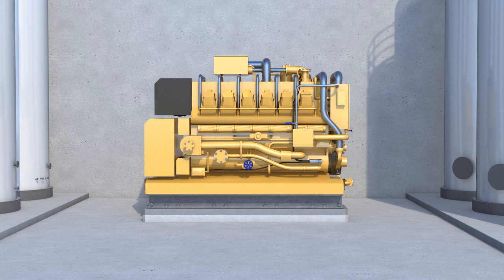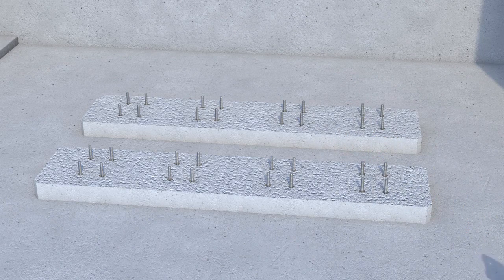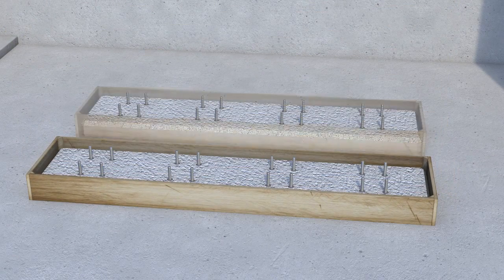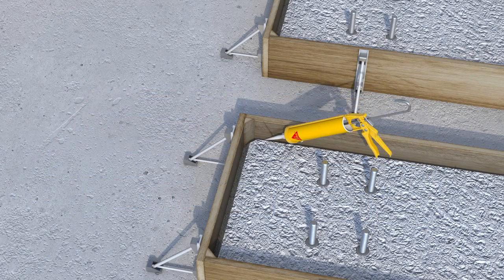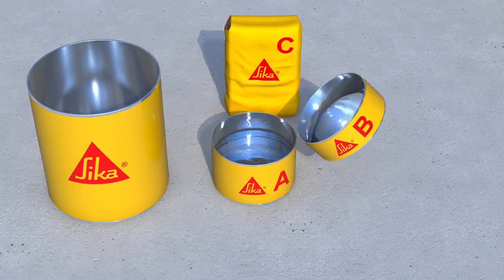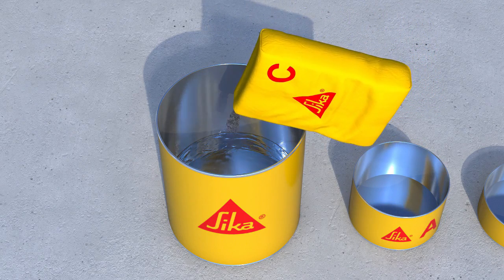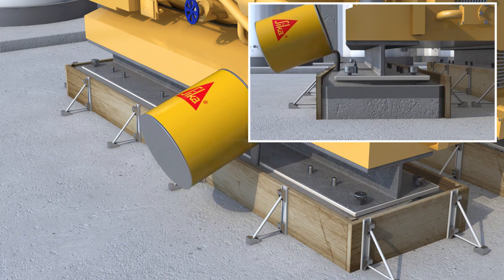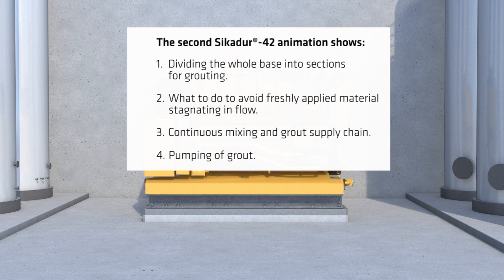How to apply Sikadur® 42 Epoxy Grout, Smaller Volume Application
High performance epoxy resin based grouts are produced for situations requiring high resistance to dynamic loading, heavy impact and vibration, as well as resistance to corrosion in aggressive environments from chemical attack. Typically they are used in the installation of large machinery such as turbines and other engines, pumps, compressors, presses etc. The two animations are an abstract of the Sikadur®-42 method statement pointing some important topics. It is an amendment to this method statement and does not replace the understanding of the full document and the local product data sheet.